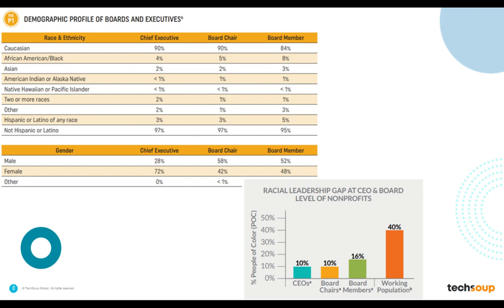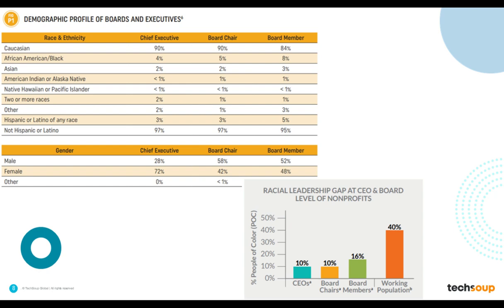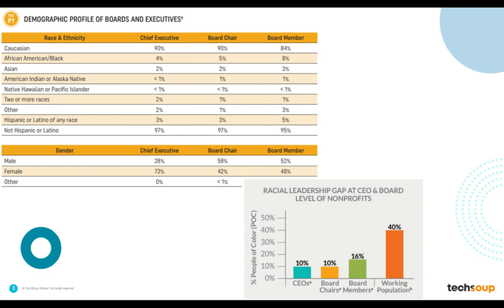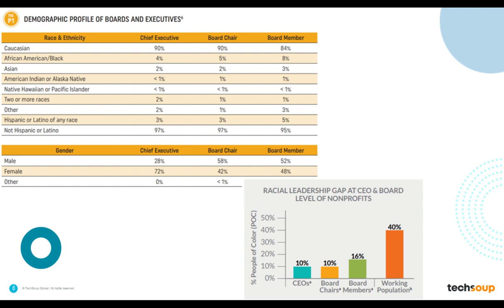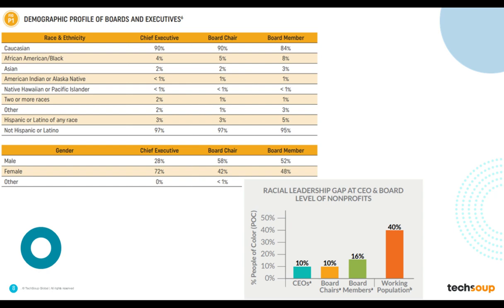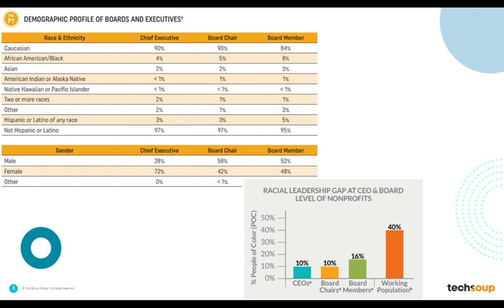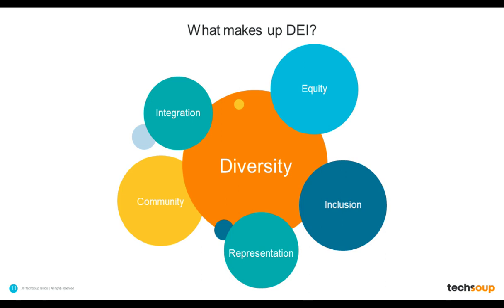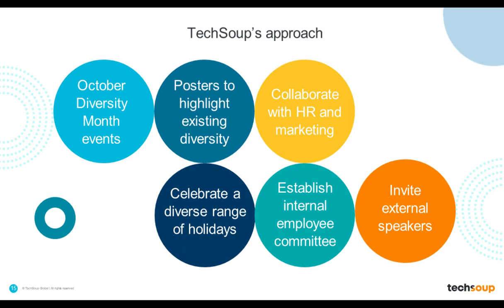5 Tips to Successfully Launch a Diversity Initiative at Your Nonprofit Recording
You’re probably familiar with the expression DEI: Diversity, Equity, and Inclusion. But how can you create your own DEI initiative within your nonprofit organization — and why should you? In this webinar, we will discuss the current inequalities in the nonprofit sector, the importance of diversity to effective nonprofit work, TechSoup’s diversity initiatives, and how you can embark on one of your own.